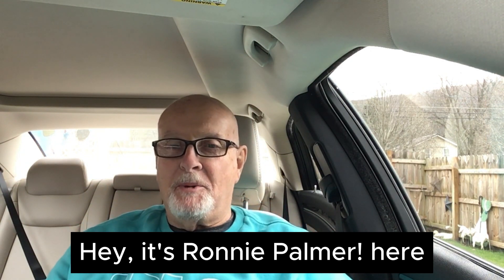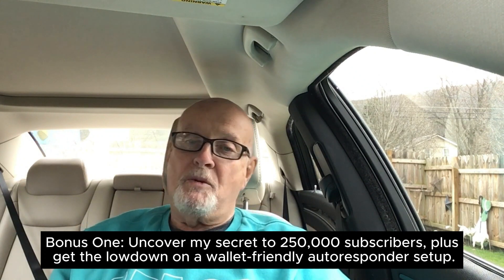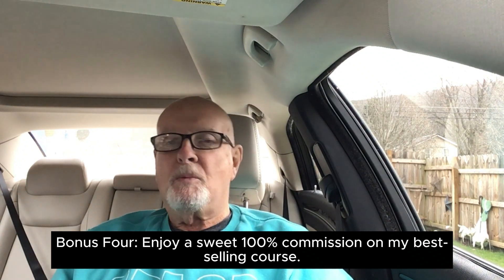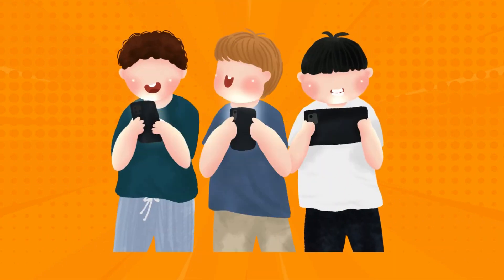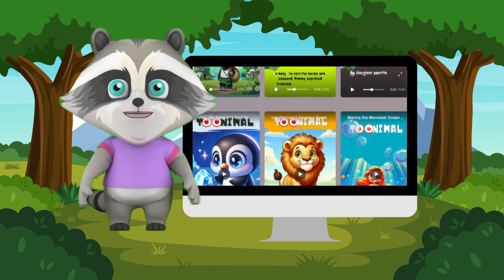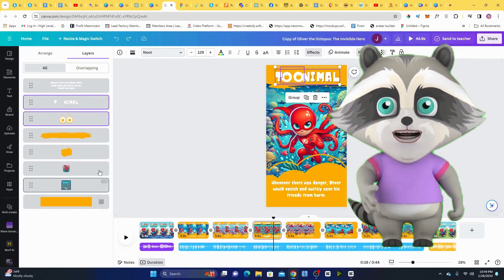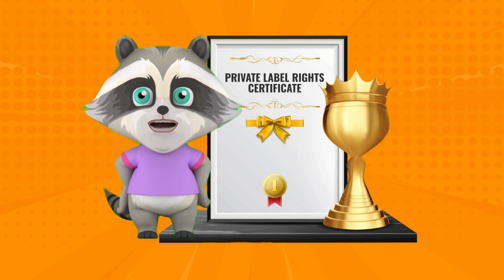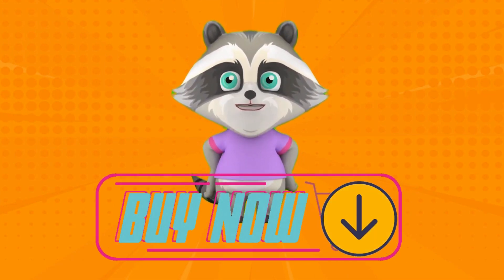Toonimal Review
100k Alliance Your link to financial freedom and $997 worth of bonuses.

Hit this link for the Toonimal Review

Hey there,
It's Ronnie Palmer here. On this YouTube channel, I review digital courses and software from the world of internet marketing and work-from-home business opportunities.

Thanks for checking out my Toonimal Review

100k Alliance Your link to financial freedom and $997 worth of bonuses.